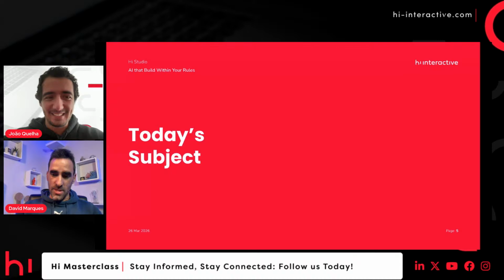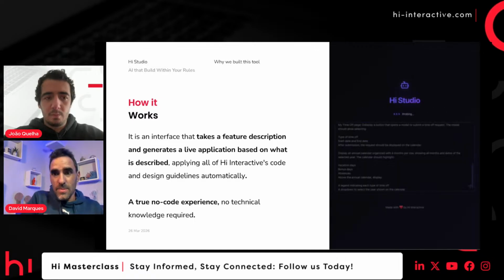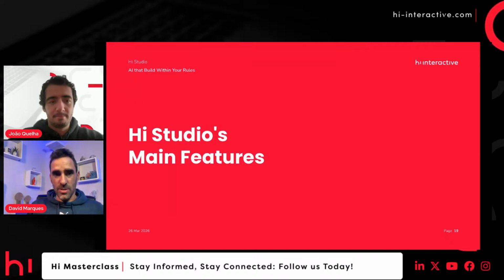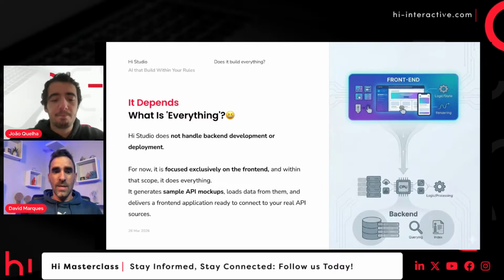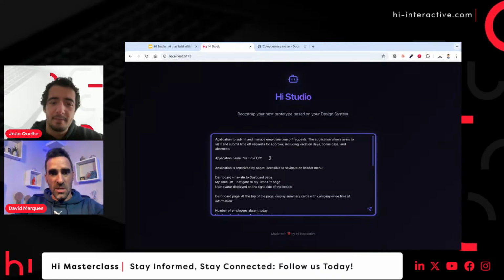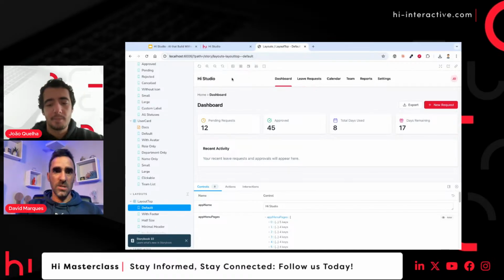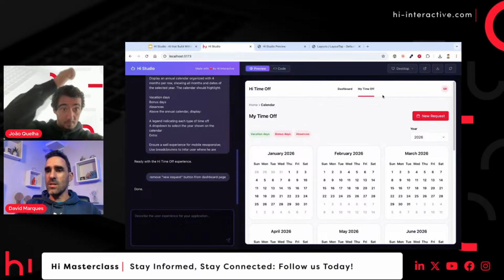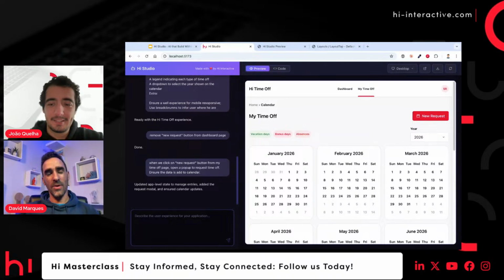Hi Studio: AI that Builds Within your Rules - Hi Masterclass #57